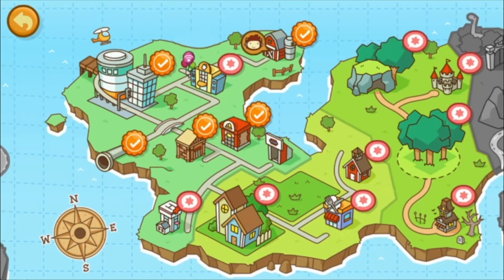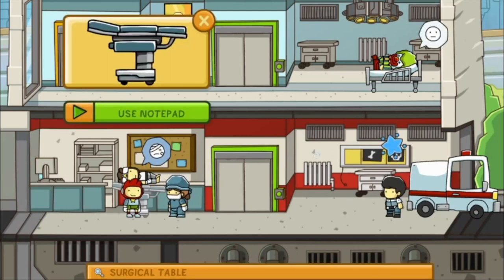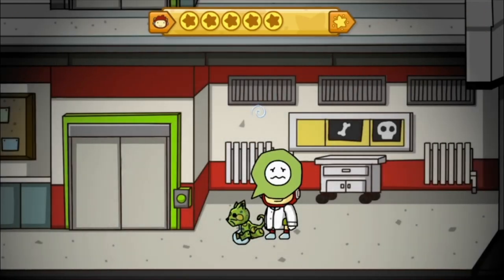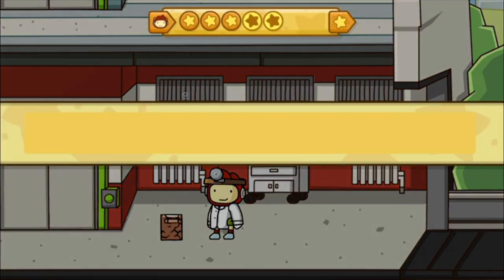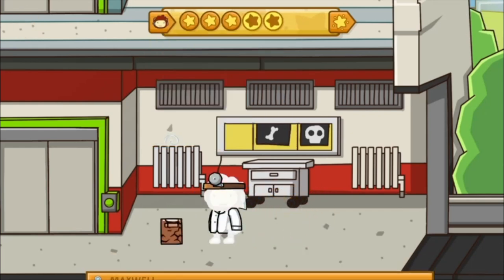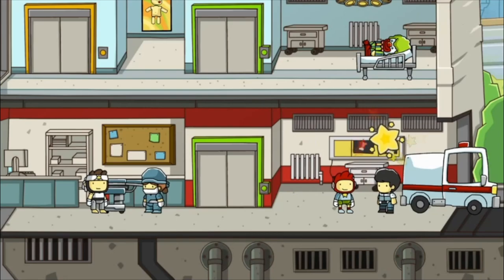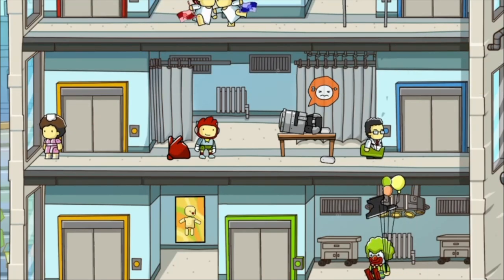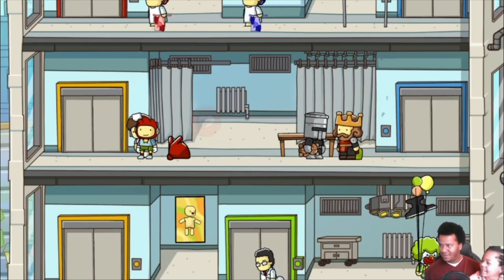Let's Play Scribblenauts Unlimited #6 - Saint Asterisk Hospital!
Hey, Gamers! In the last episode, we helped the people at the Capital City Firehouse! Now, we arrive at the St. Asterisk Hospital!